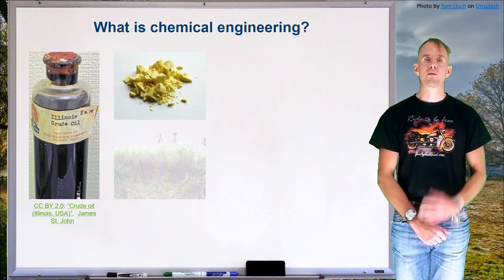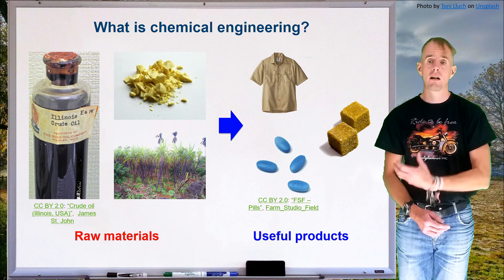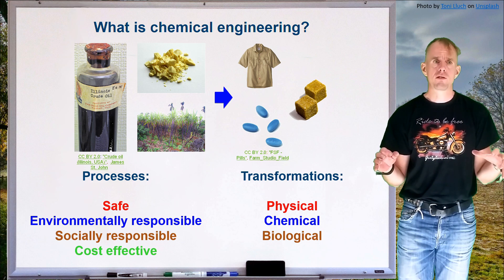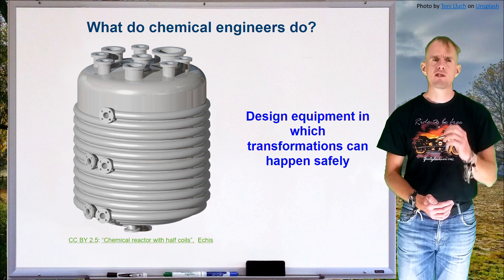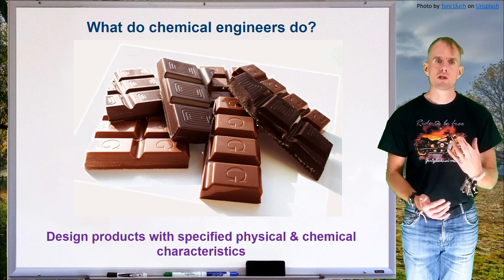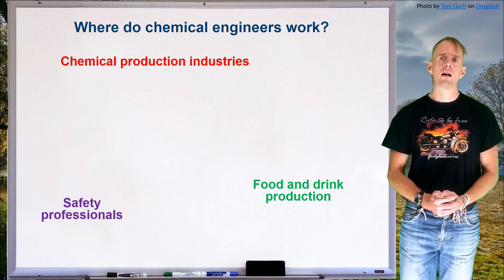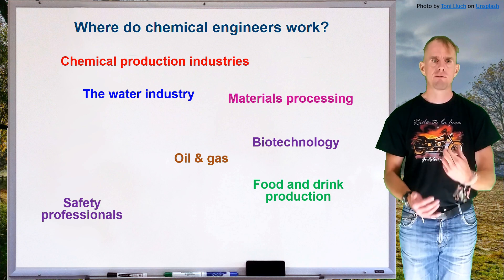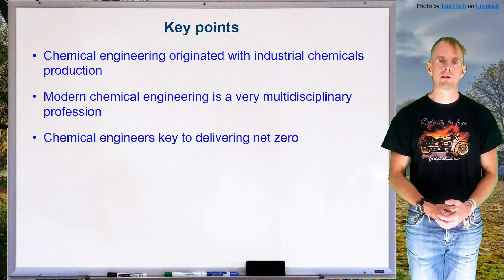Introduction to Chemical Engineering - lecture 1(2) [by Dr Bart Hallmark, University of Cambridge]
The discipline and practice of chemical engineering is introduced and discussed.